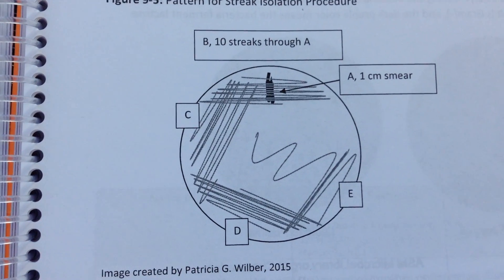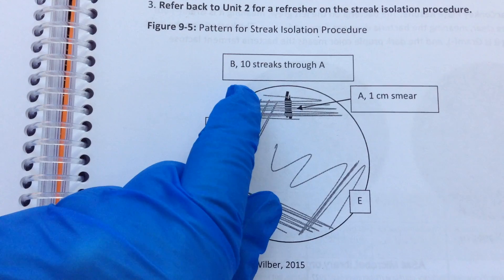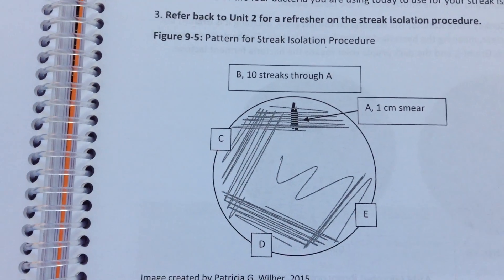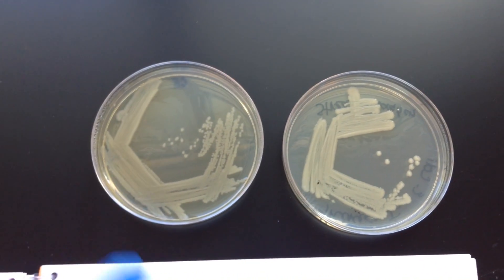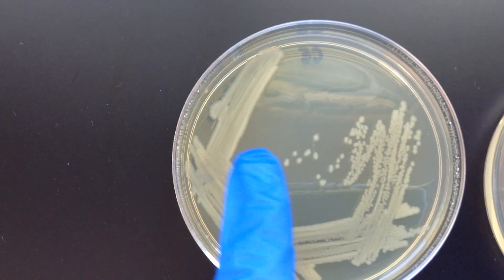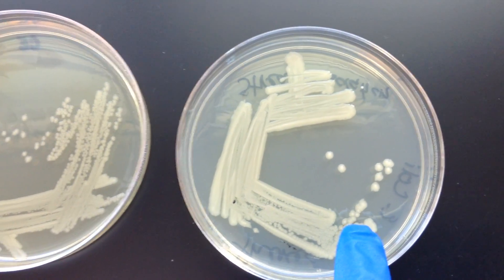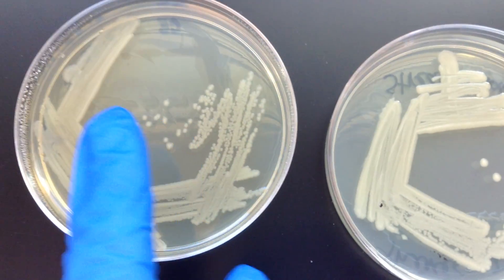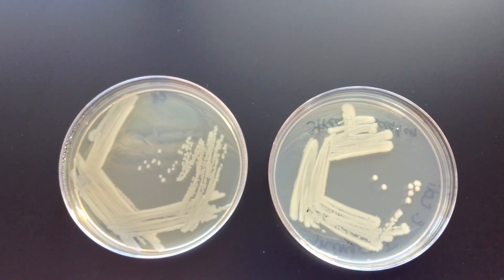Unit 9 Carbohydrate Fermentation - Streak Isolation Results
Shows sample streak isolation plates with isolated colonies